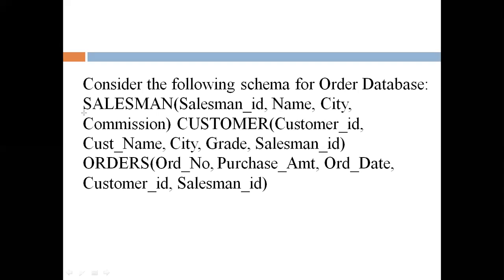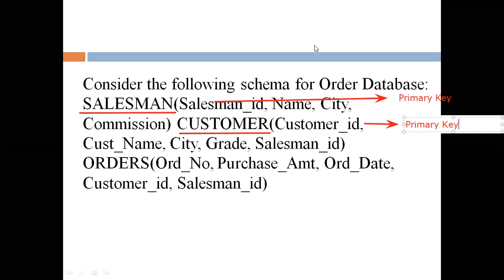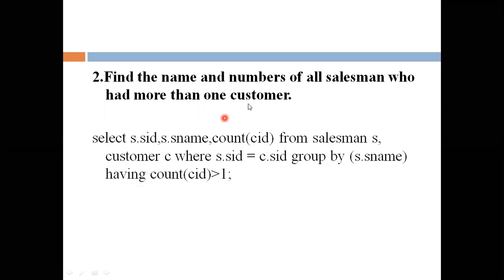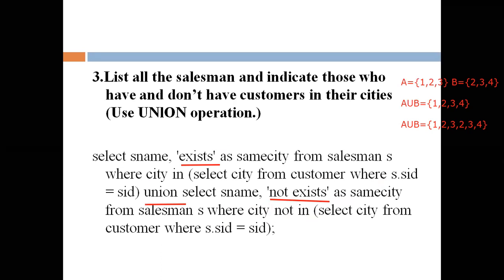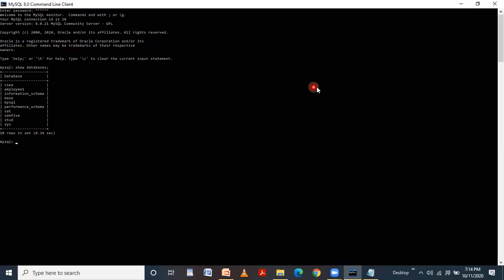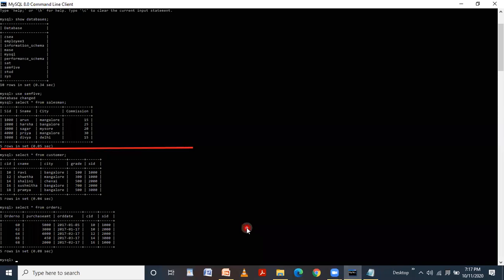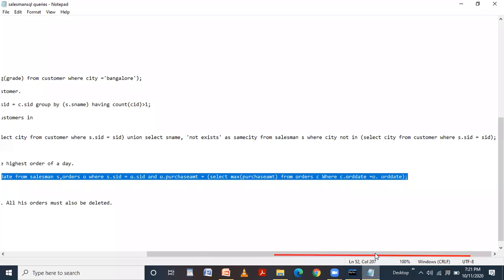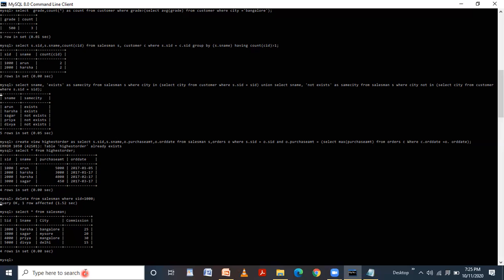DBMS Lab Salesman Table Execution